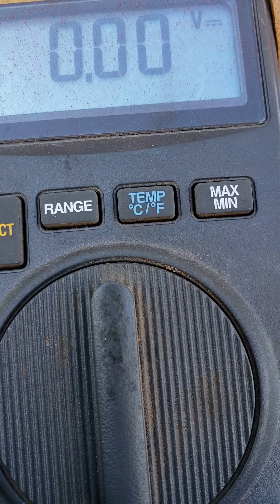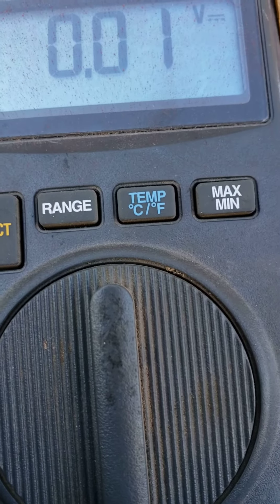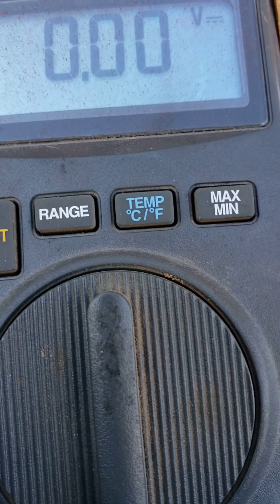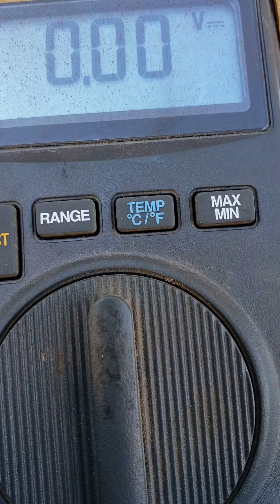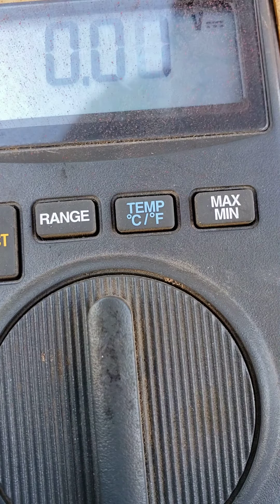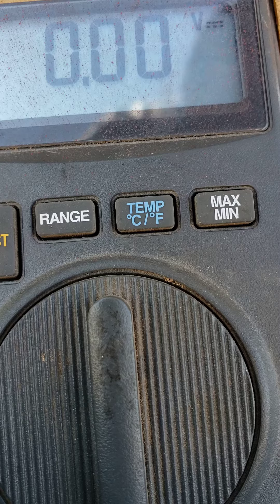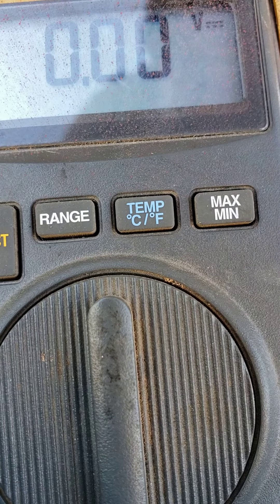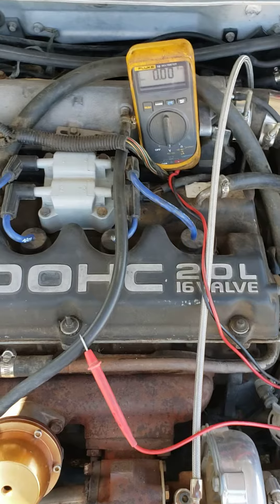BigTrip - 2G 420A No power to coil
Checking for spark From coil

Member upload from DSMtuners.com
Mitsubishi Eclipse, Talon, Laser, GVR-4 and 4G63 Community